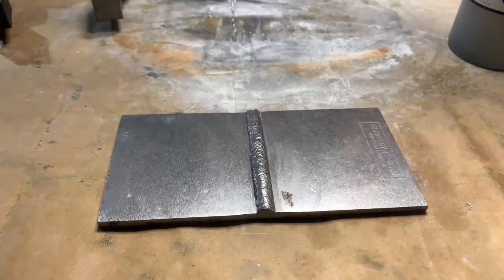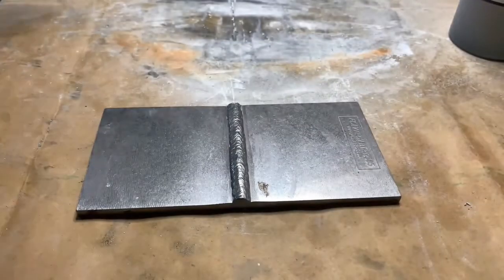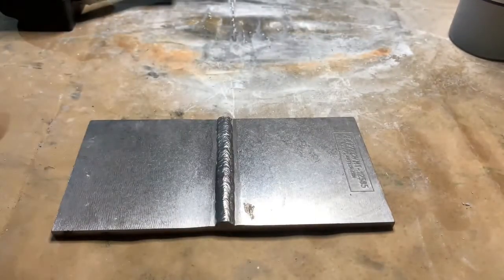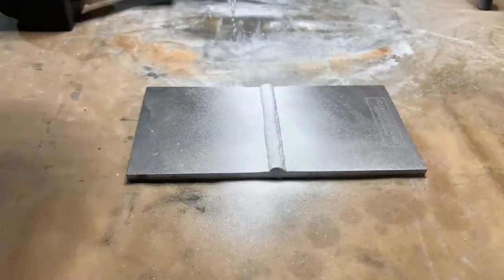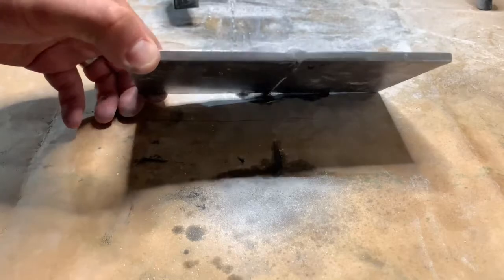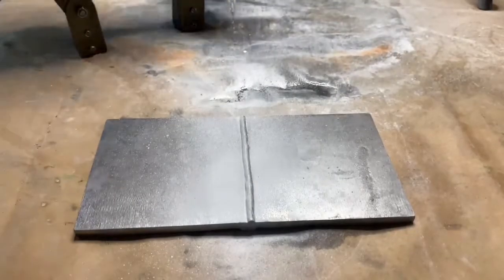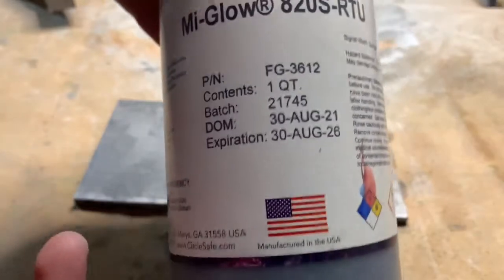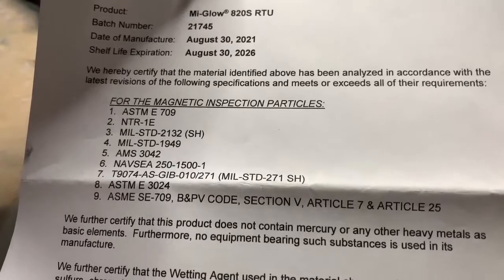Nonfluorescent Magnetic Particle Inspection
Demonstration of magnetic particle inspection using Mi Glow 820S-RTU and Mi Glow White Contrast Paint.  This demo shows the process of applying white contrast paint, magnetizing with an AC yoke, applying inspection media, and final interpretation on a welded plate in a well illuminated environment.